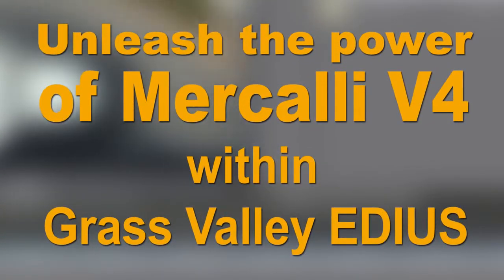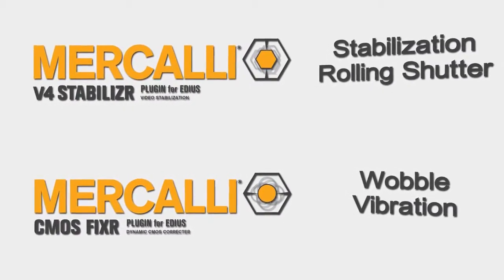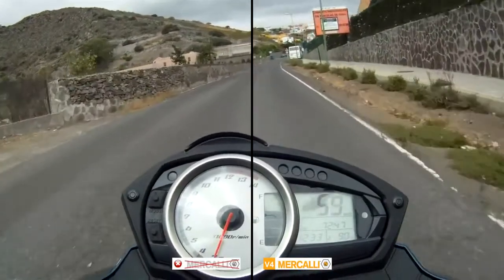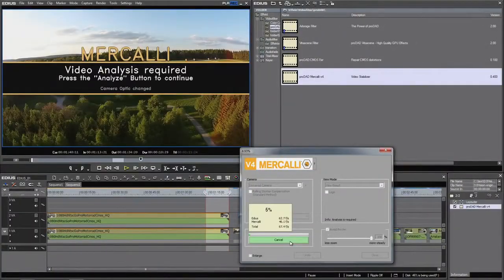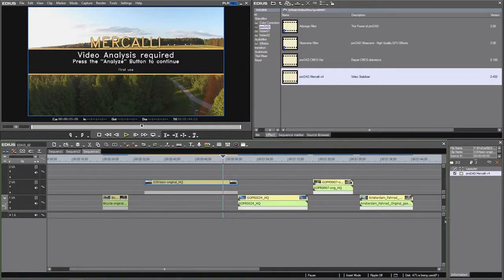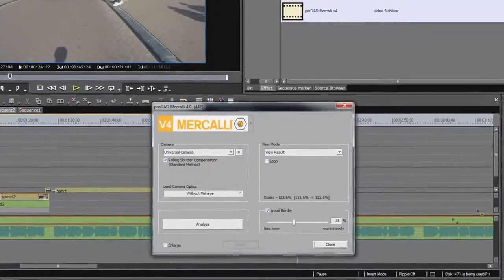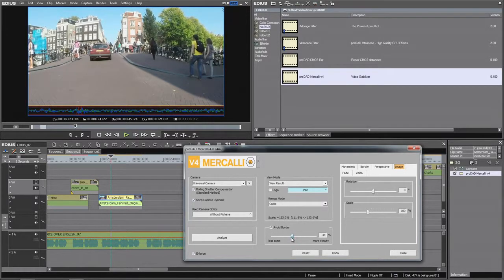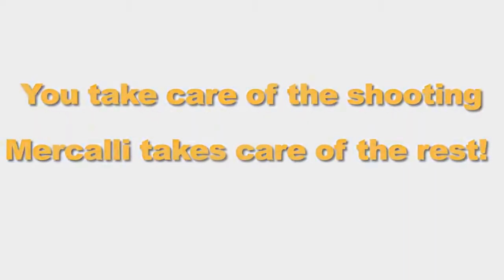Mercalli v4 for Grass Valley EDIUS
Mercalli v4 and CMOS Fixr for EDIUS